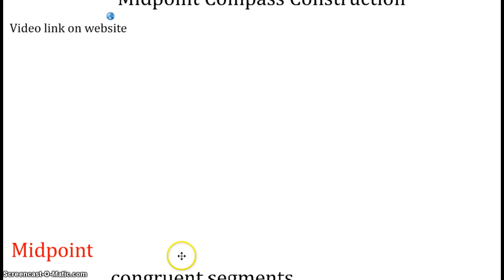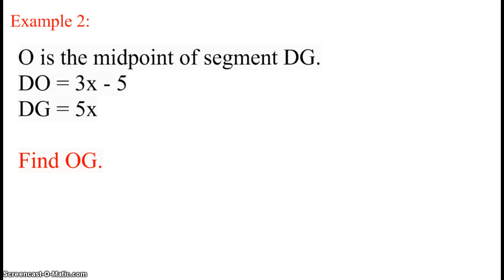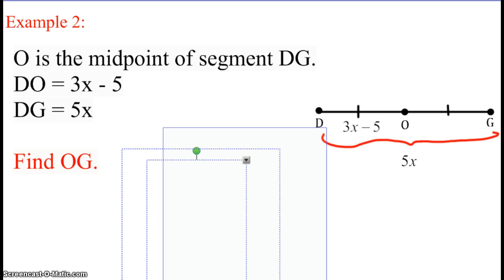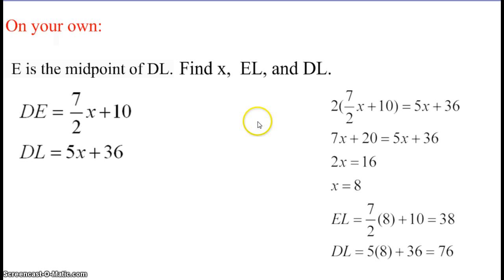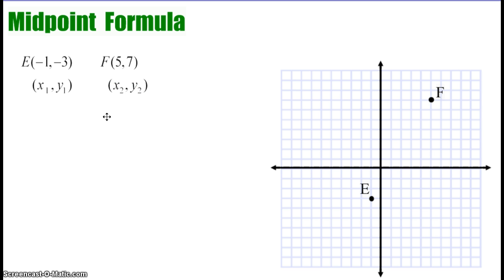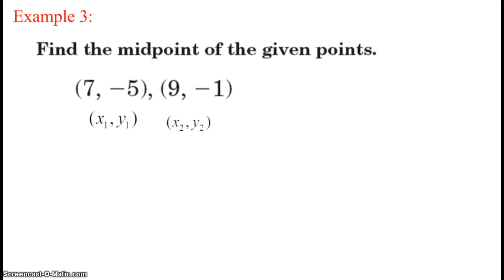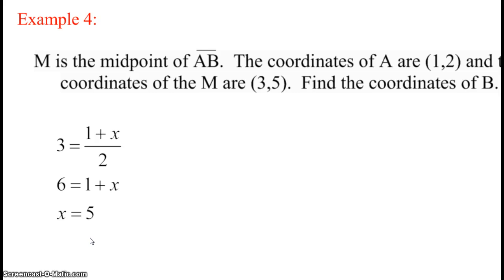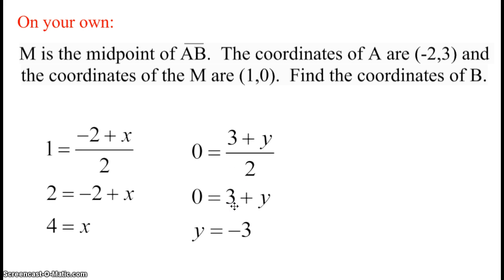Midpoint Video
Midpoint of a segment